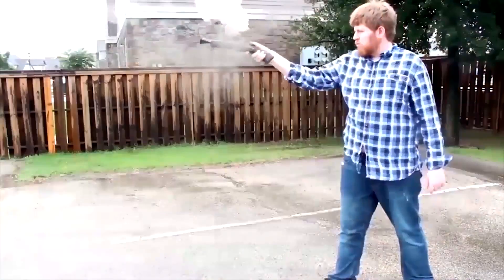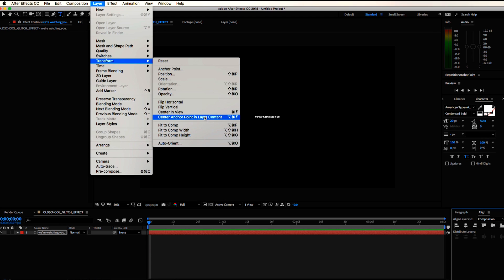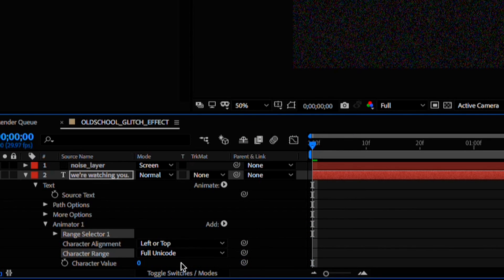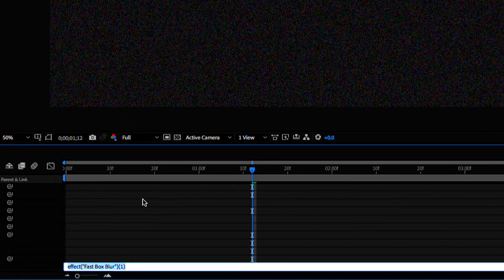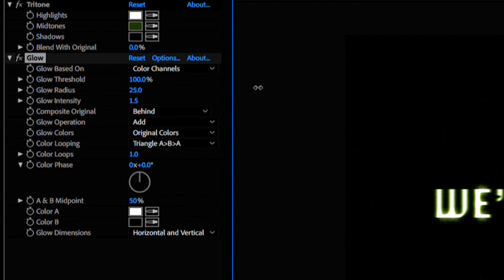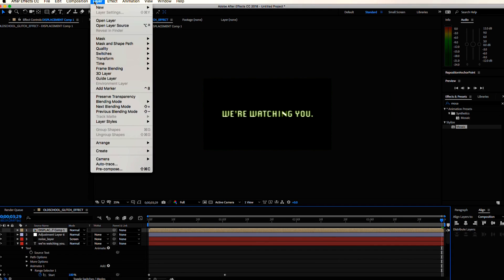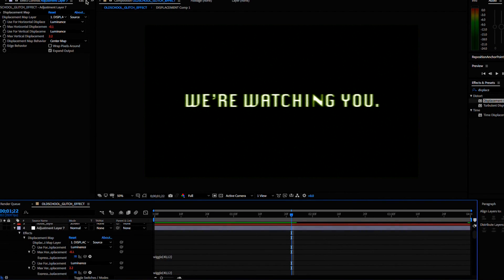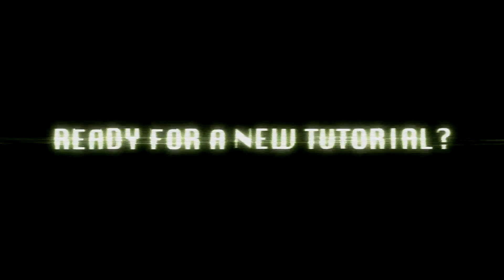After Effects CC: How To Make A Glitch Effect - Tutorial #3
- - Welcome back everyone! Today we will be showing you how to make a glitch effect in After Effects CC! Make sure to SMASH that like button below as well! Stick around for more content!